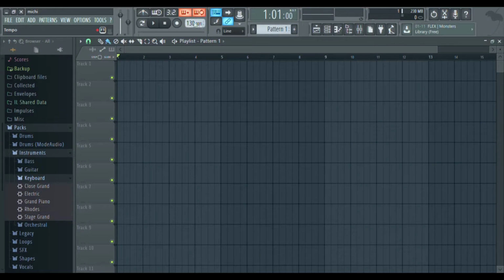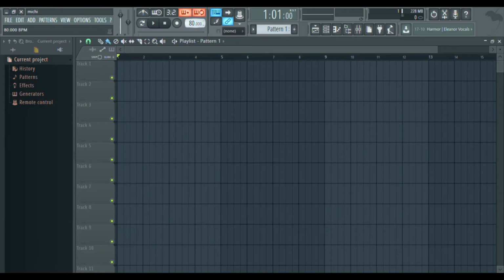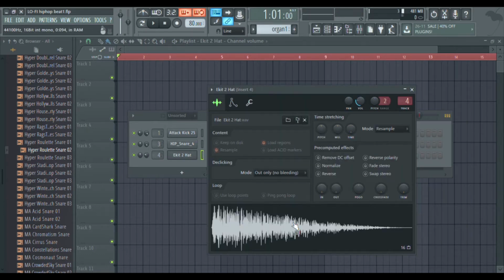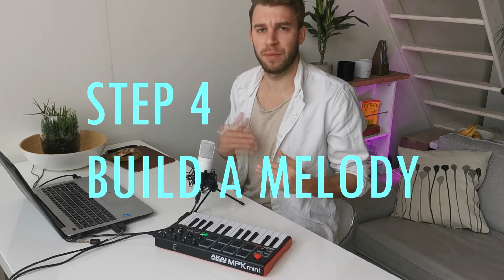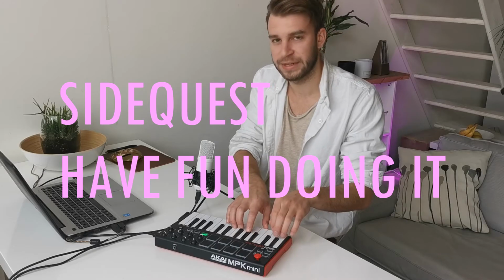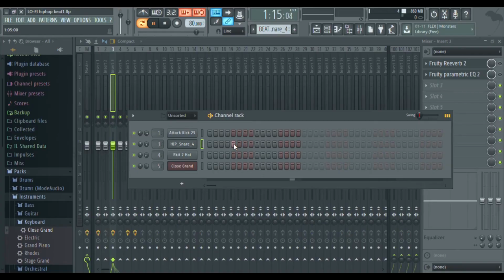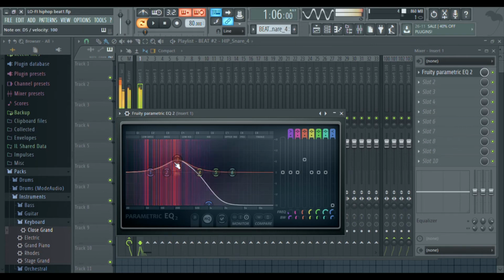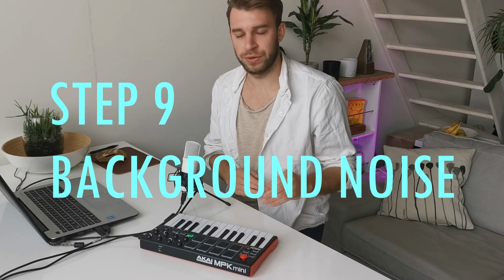How to make LOFI Hip Hop in FL Studio [ STOCK PLUGINS only ]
First video of me making a LoFi hiphop beat using Fruityloops (FL Studio). The sound after the final edit really comes to live if you ask me. This video can teach you the basics of song production or when you've just began producing music. For this video I only use stock plugins